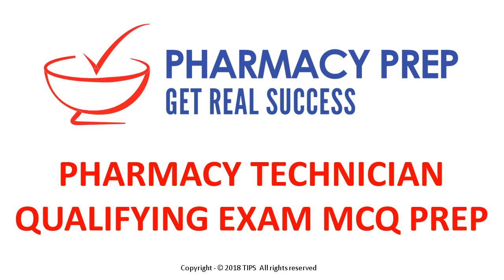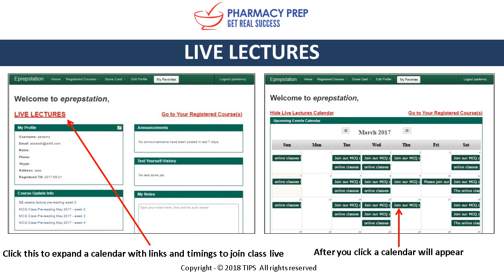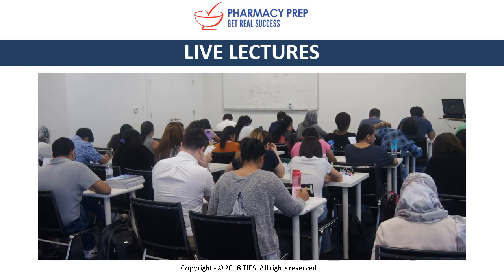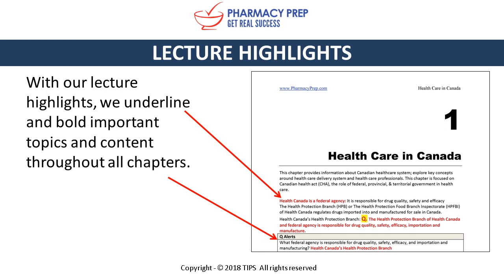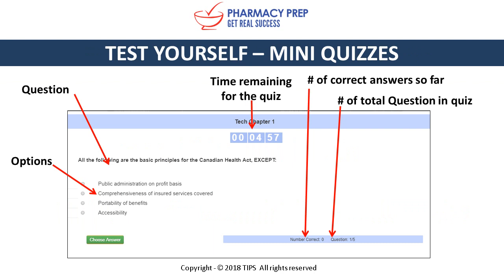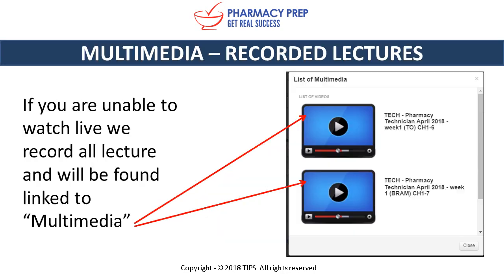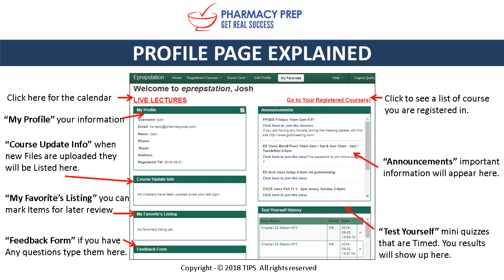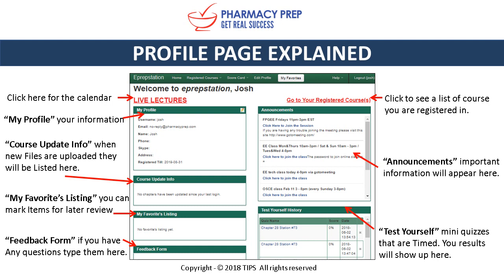[PEBC] Pharmacy Technician MCQ preparation Q&A and MOCK Exams